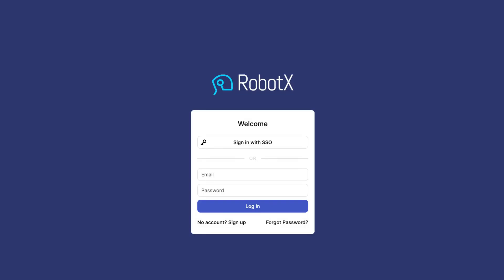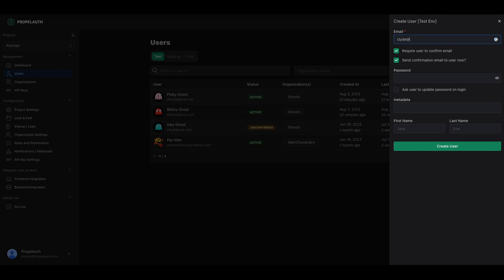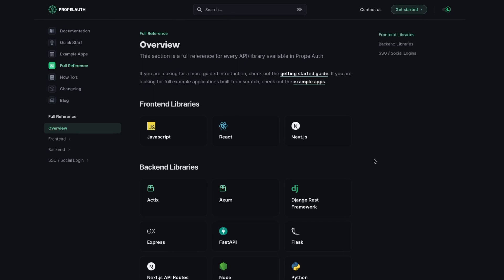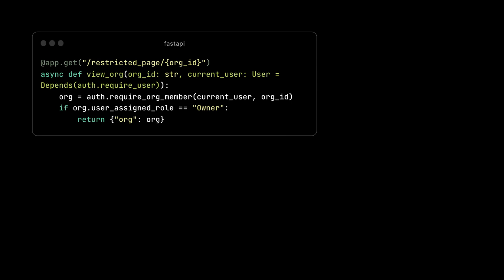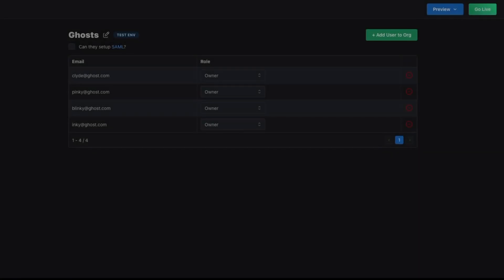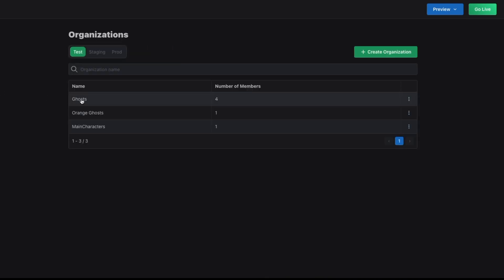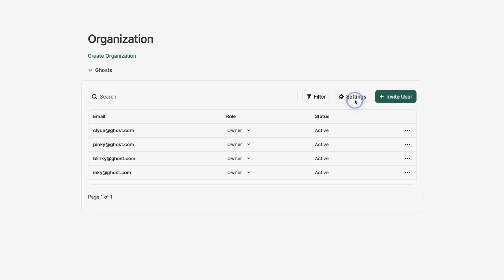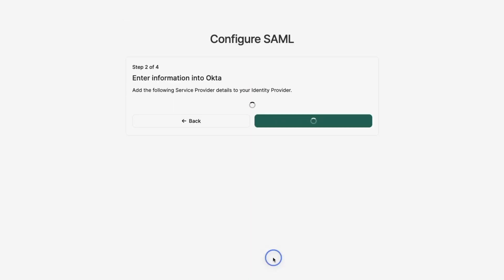PropelAuth Overview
A quick overview of the features of PropelAuth, an authentication, authorization and user management product built for B2B startups. Learn about everything from our hosted signup, login and account management pages to our easy to use invite and SAML flows.